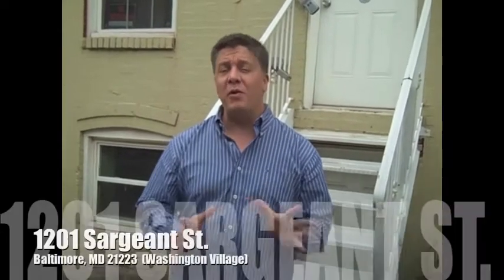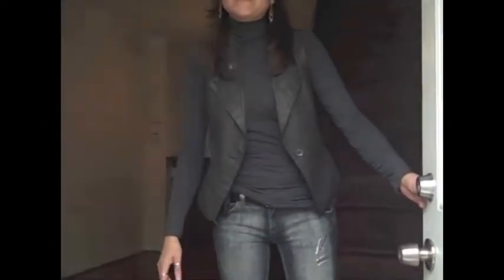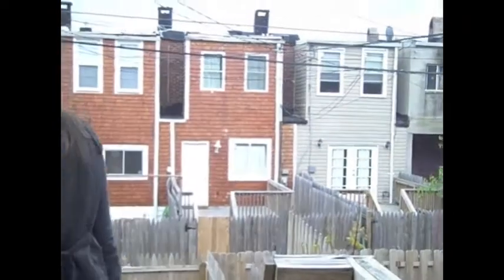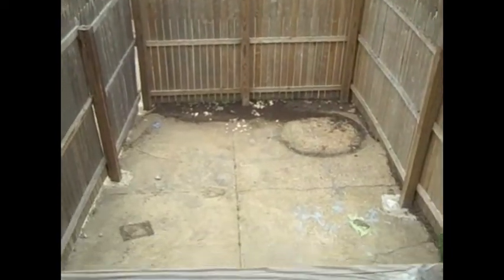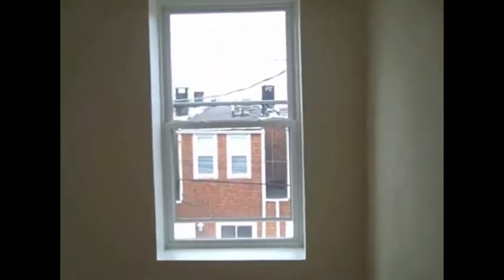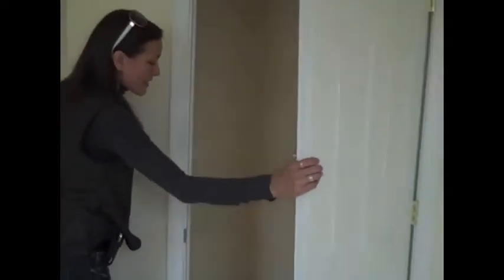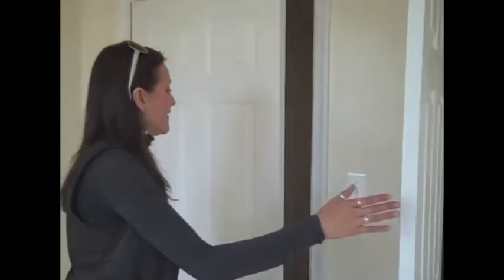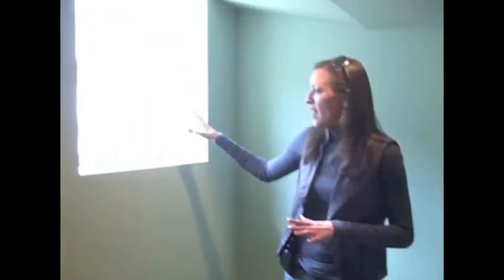Rent to Own Home | End-Unit Townhome in Washington Village | 1201 Sargeant St (21223)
- Only $995/month with down payment - 2BR/2BA fully renovated townhome.  All new appliances to be installed upon move in. Why Rent, When You Can Own.